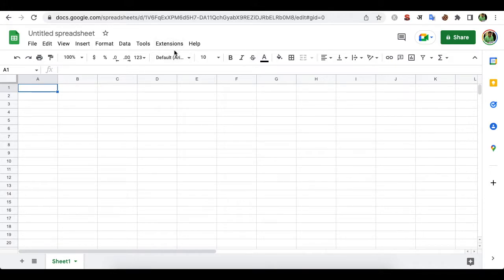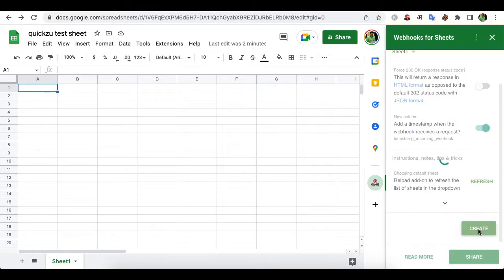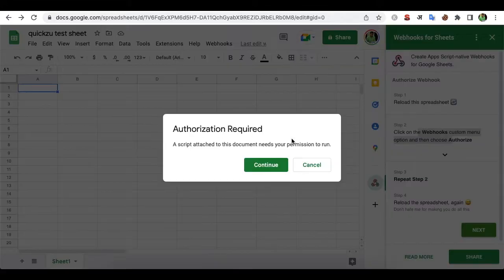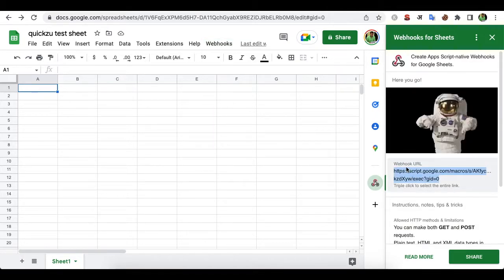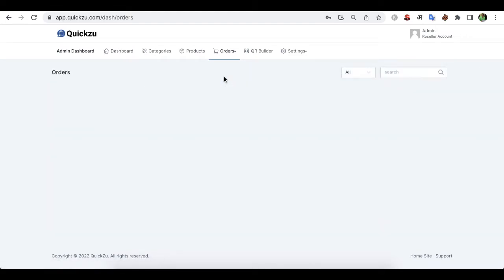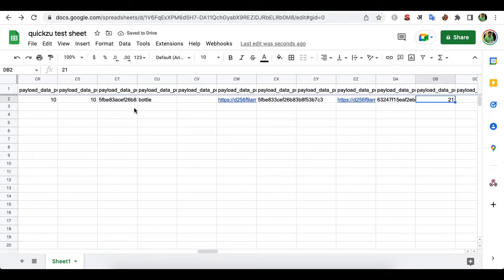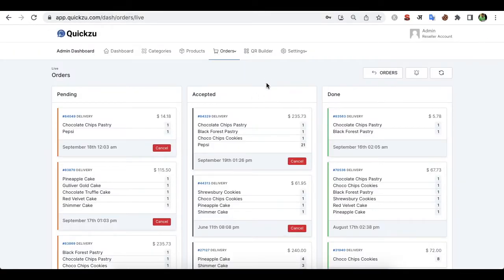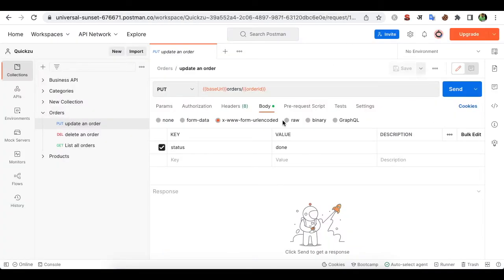Order To Google Sheet via App Script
In this video, you will learn about, how to automate order data from Quickzu to Google Sheet using the "Webhook to Google Sheet App"